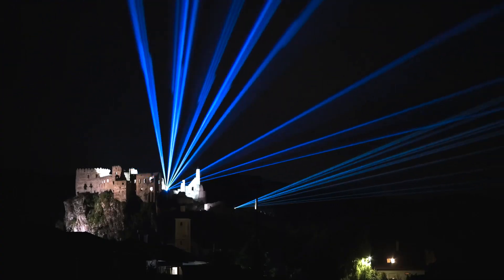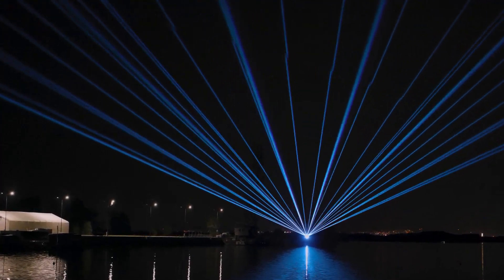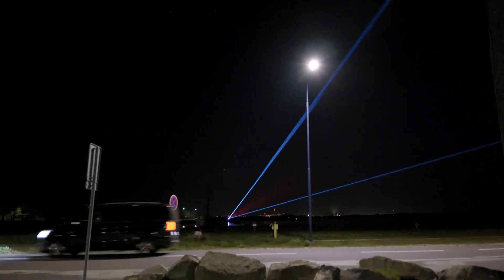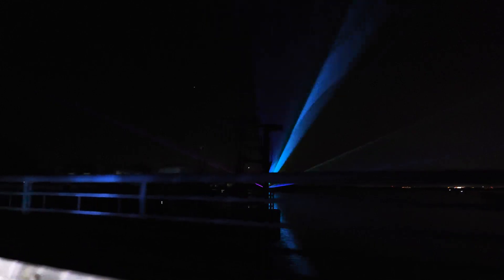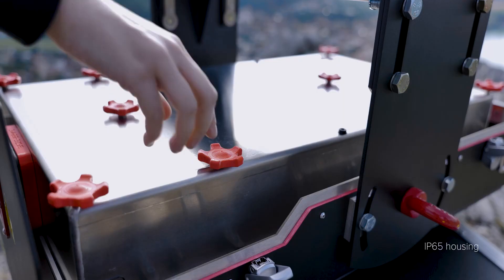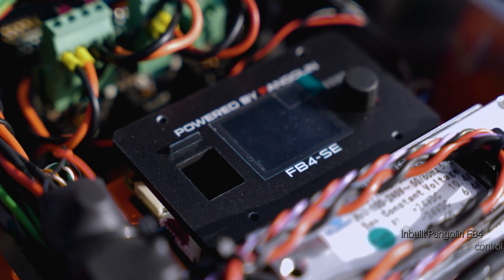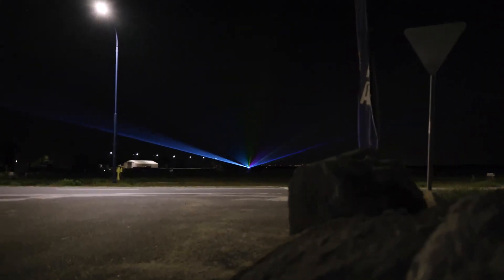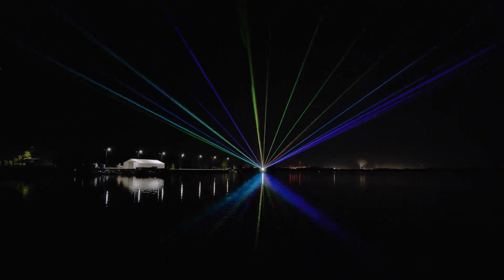屋外用の最も強力なスキャニング レーザー KVANT Epic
KVANT社はこれまでにない高出力な上にスキャナーを有している最も優れたレーザープロジェクターです。
これを使うこことにより、観客に忘れられない壮大なショーを作ることが可能です。
KVANT Epic システムは、スーパーチャージされた出力を備えた新しいレーザー プロジェクターです。 Epicシリーズは 3 つ100W、170W、および 270Wのフルカラー出力を提供します。